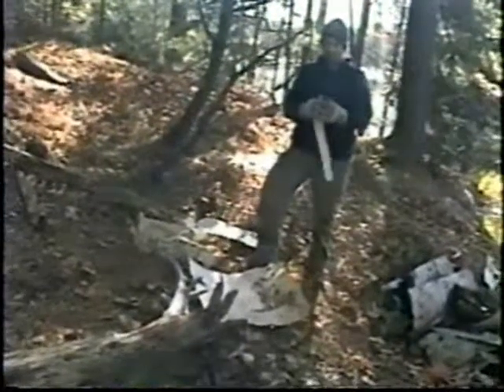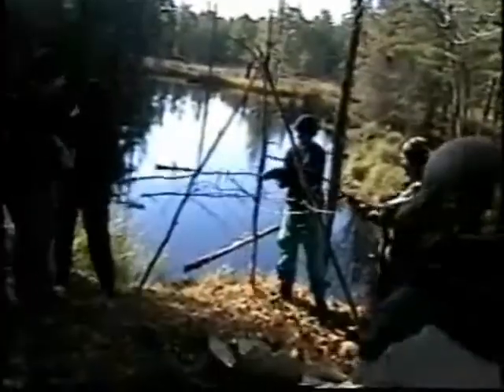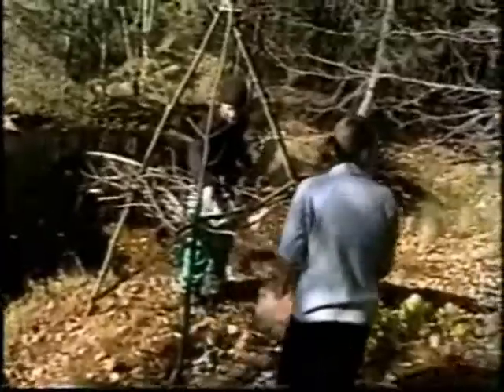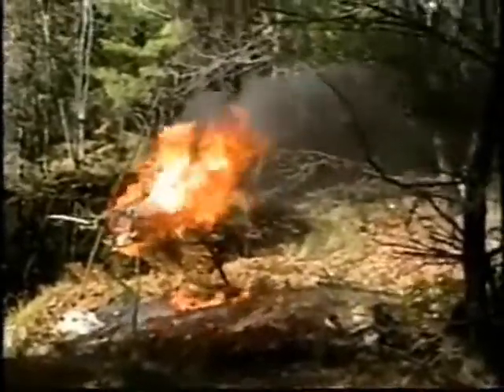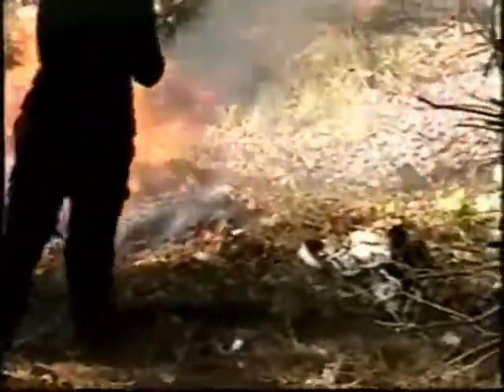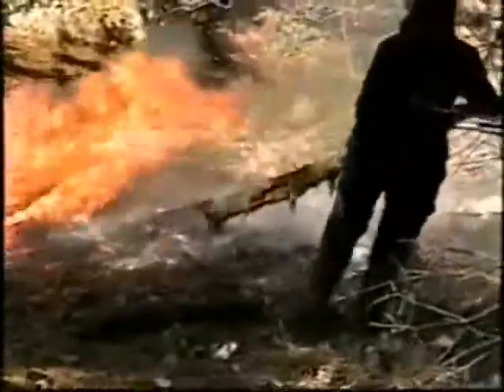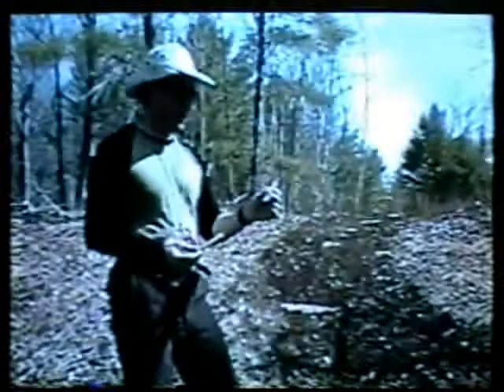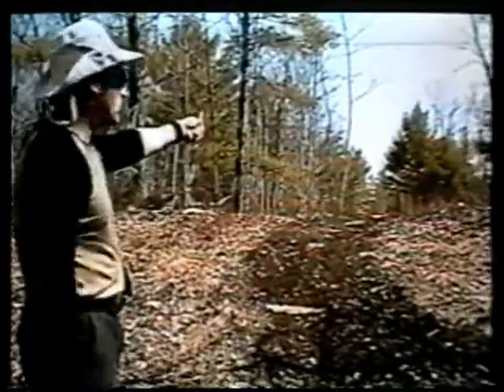Wilderness Survival. Emergency Distress Signal:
In a wilderness survival situaltion being found is a top priority. Here are some ways of signalling for help.